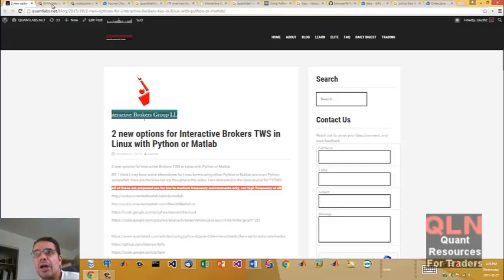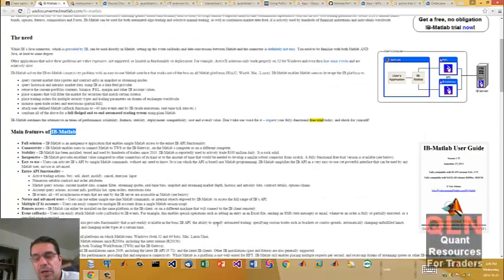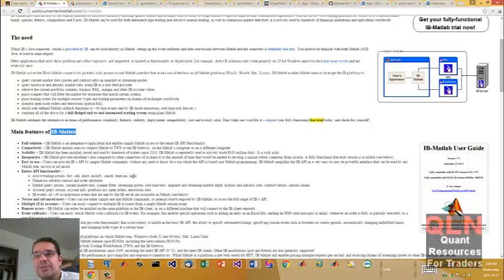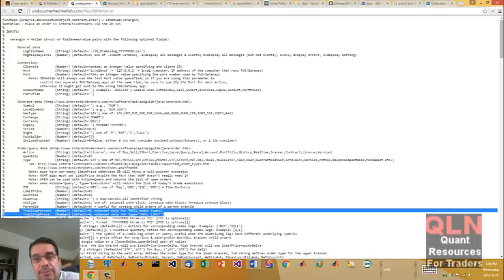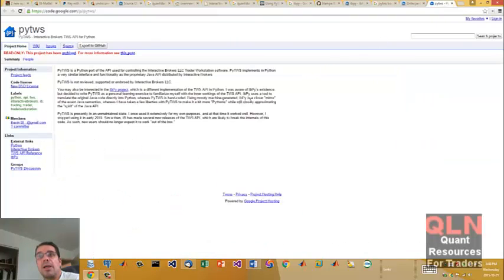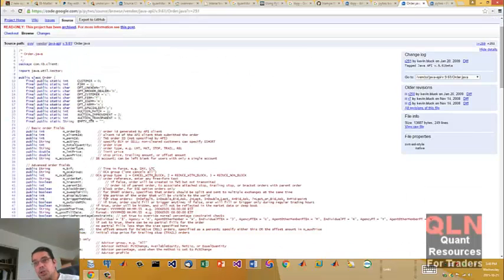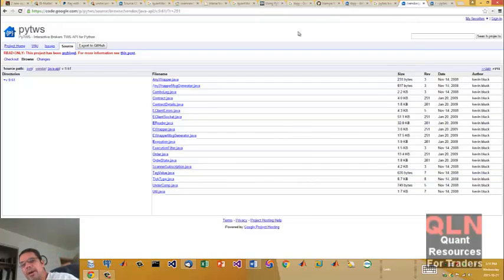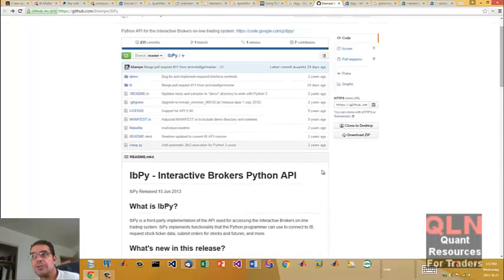2 new options for Interactive Brokers TWS in Linux with Linux or Matlab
I may have some alternatives for Linux lovers using either Python or Matlab and even Python somewhat.